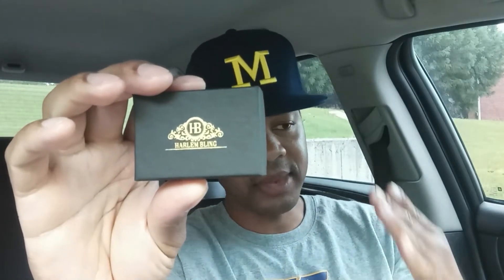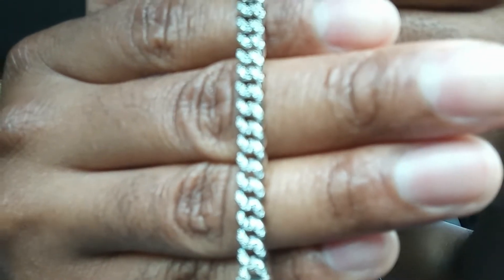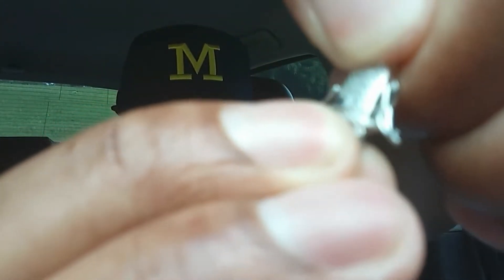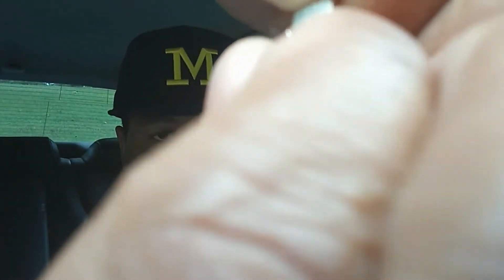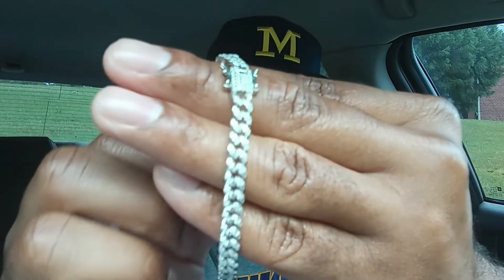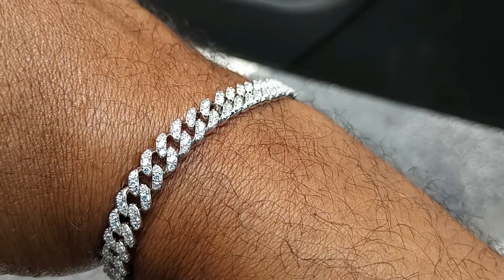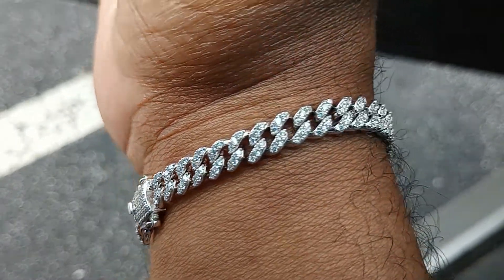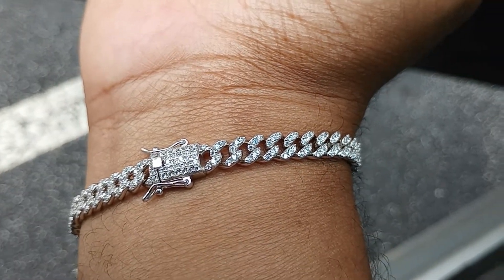ICED OUT 6MM CUBAN LINK BRACELET AFTER 5 MONTHS HARLEM BLING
**My bad... It's actually 6mm and it's a 5 month update...

Check out this Harlem Bling Bracelet after 5 months!!